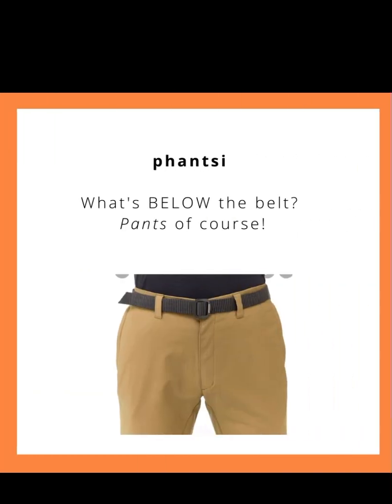Mnemonics. How to remember words easily